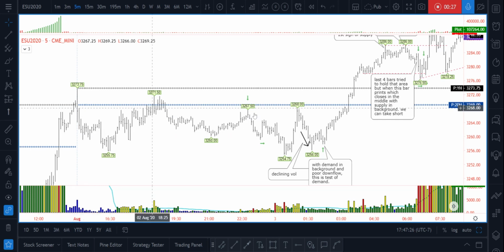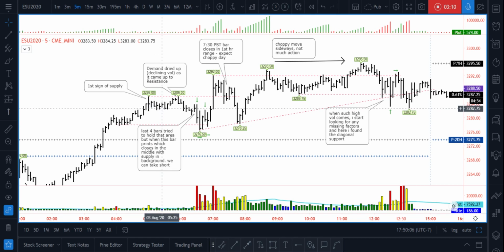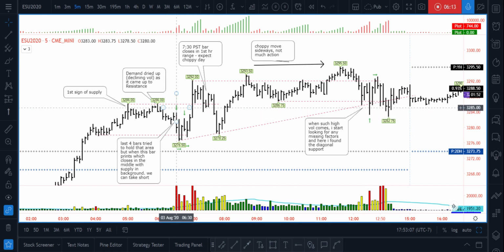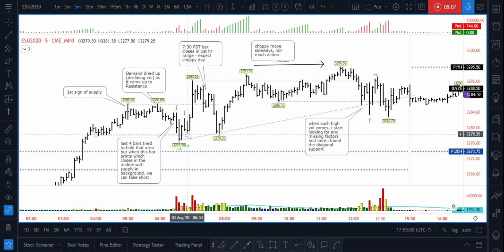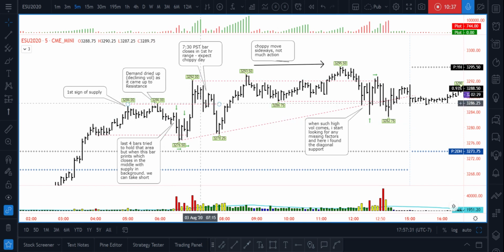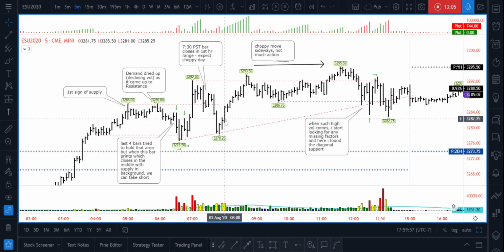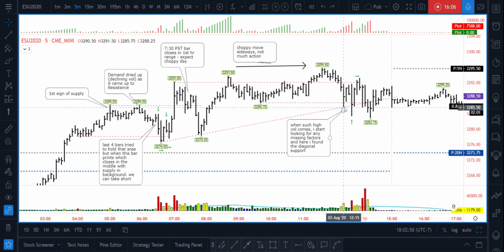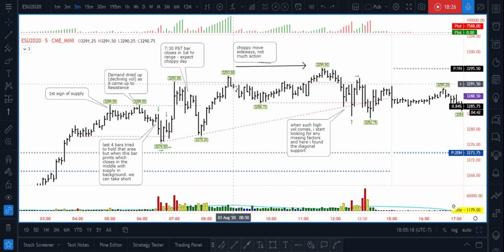Aug 3, 20 - ES Futures - Wyckoff chart Reading by sand trading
stock trading, futures trading, wyckoff, day trading,